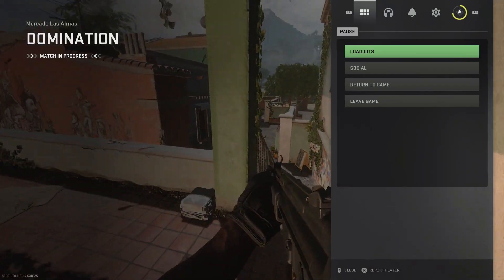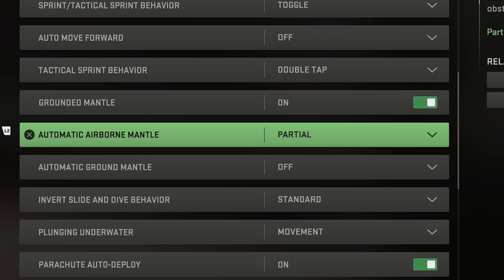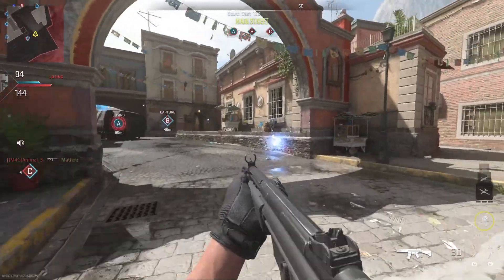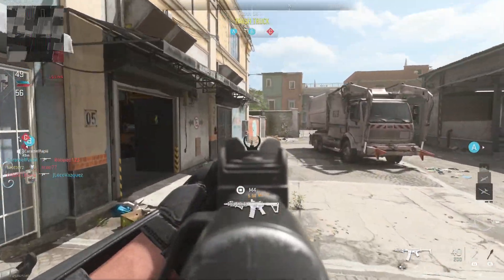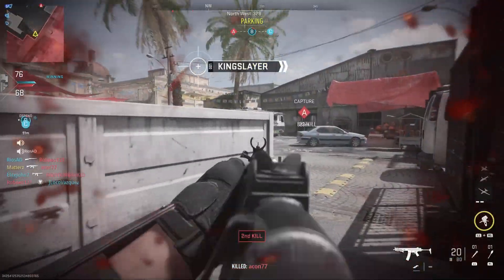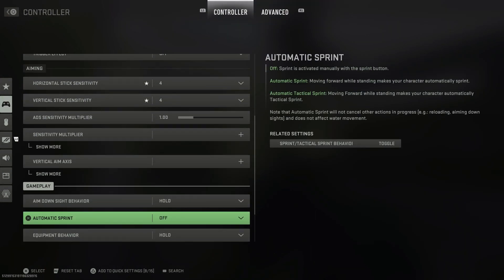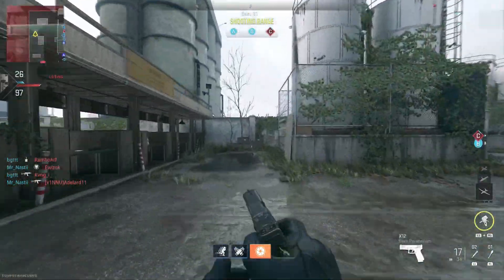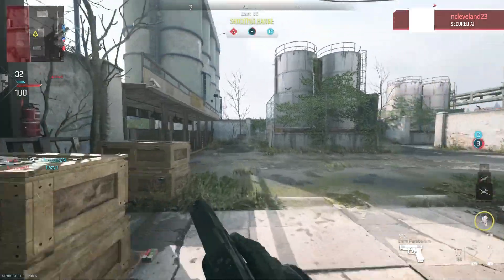How To SLIDE CANCEL in Modern Warfare 2 Multiplayer... 2 METHODS!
▬Infinity Ward REMOVED the most IMPORTANT part of Modern Warfare 2’s Multiplayer..

0:00 MW2 Slide Cancel Method 1
1:41 MW2 Slide Cancel Method 2
2:39 Is Slide Cancelling Even Good in MW2 Multiplayer?